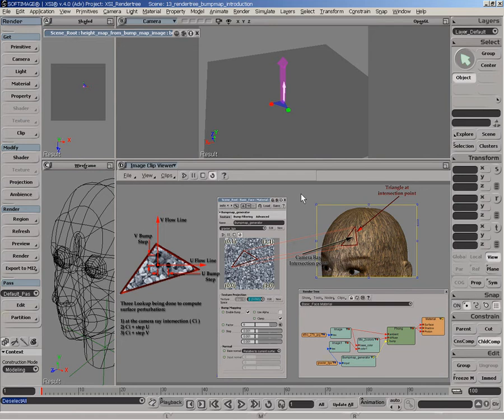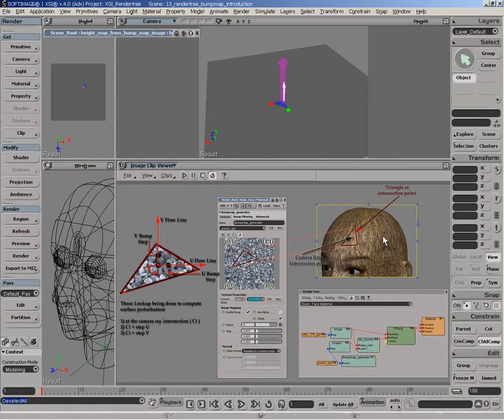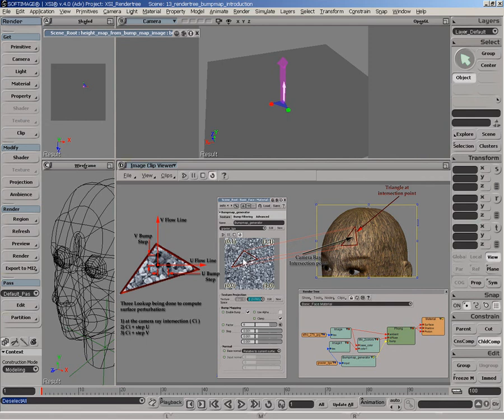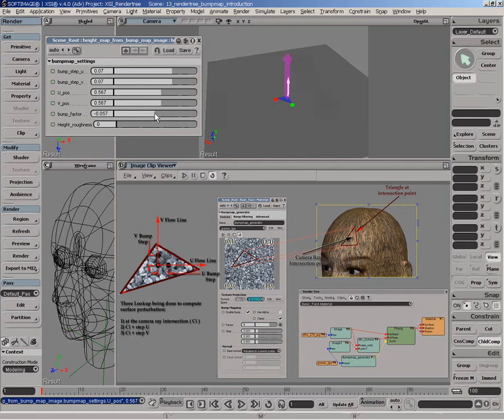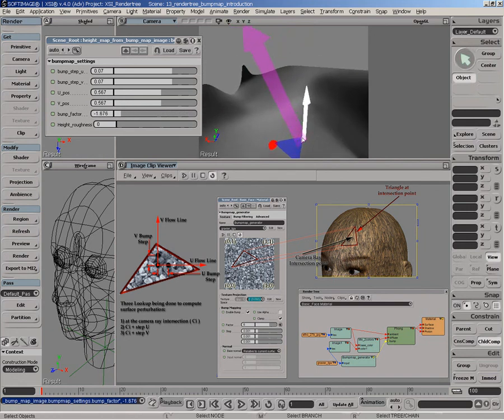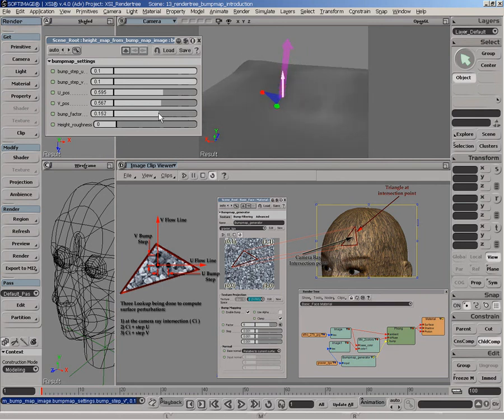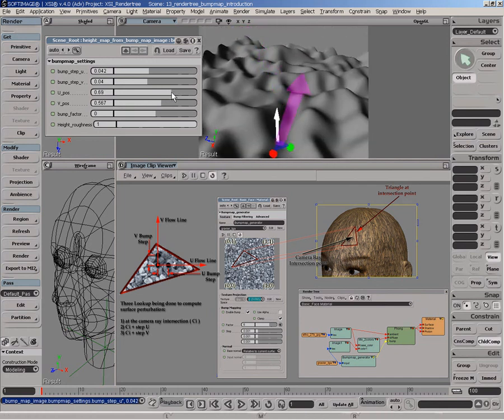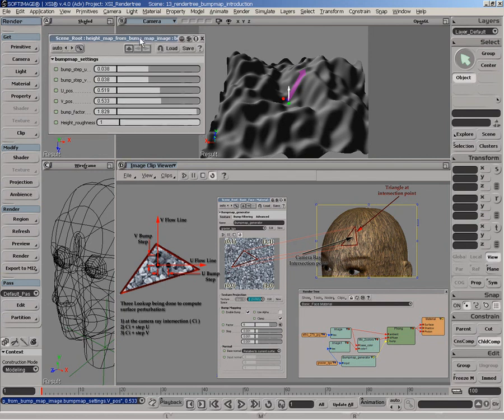Rendering: Introducing Bump Mapping